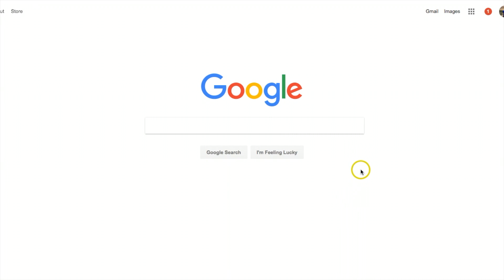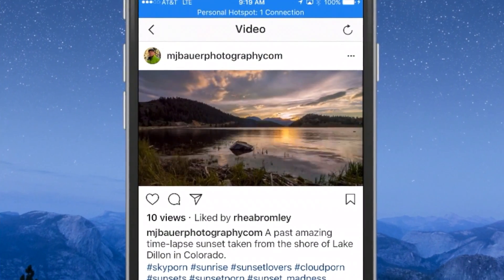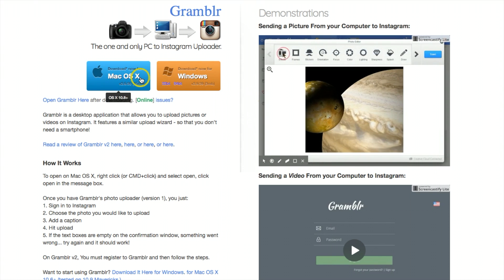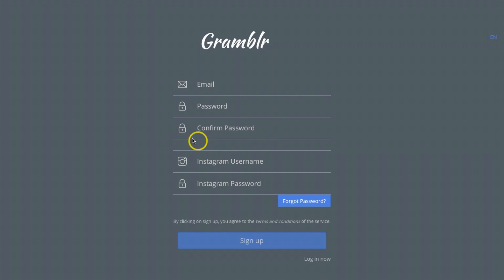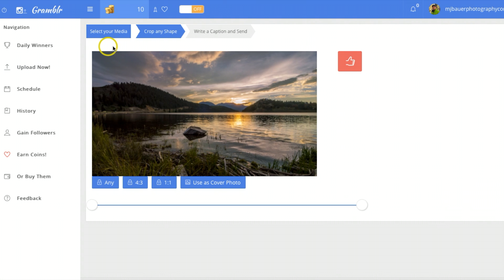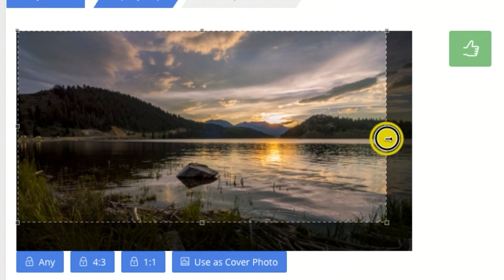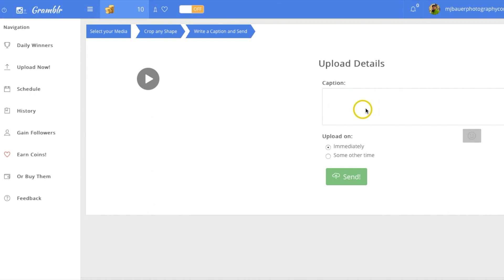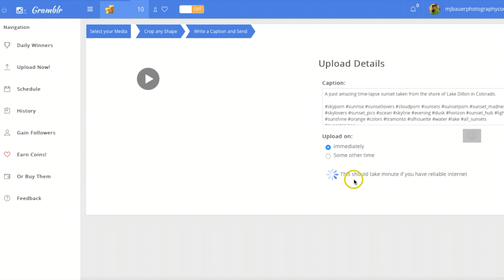How to Upload Video to Instagram from Computer - Free Program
This video will show you how to upload a video to Instagram from your computer, this is a free program that works great.

Commissions Earned